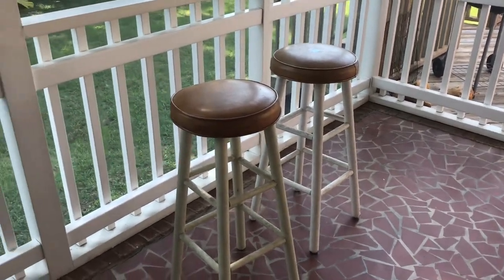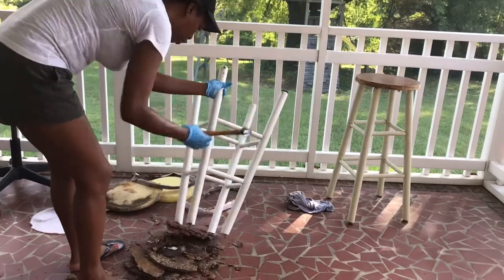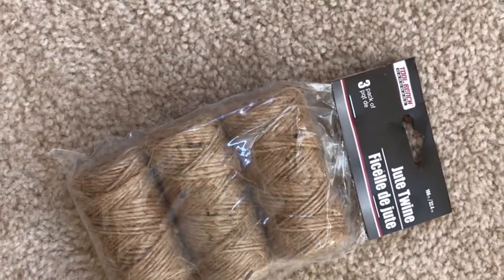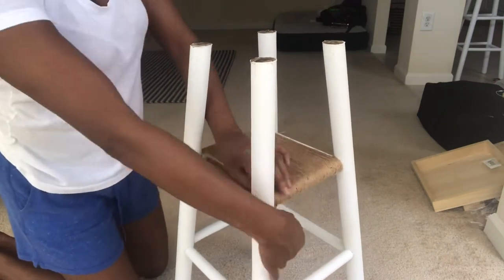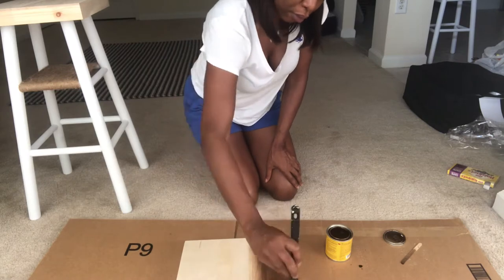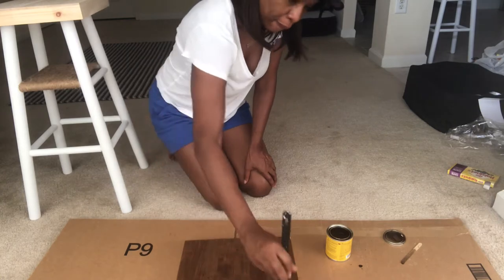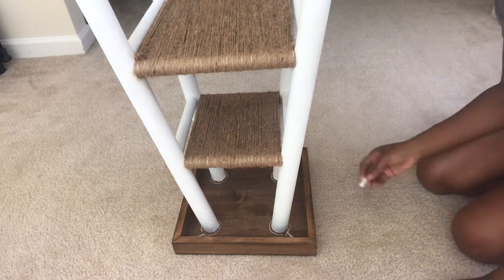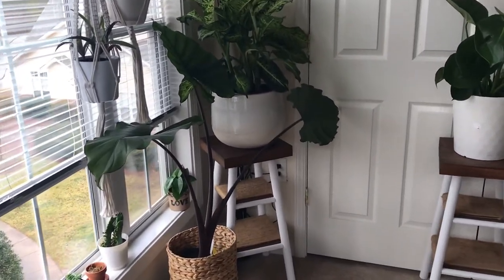DIY Plant Stands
Hello, in this video I will show you how to create your own unique plant stands